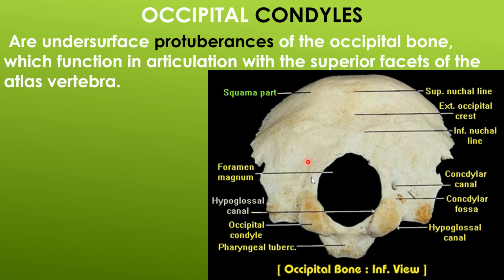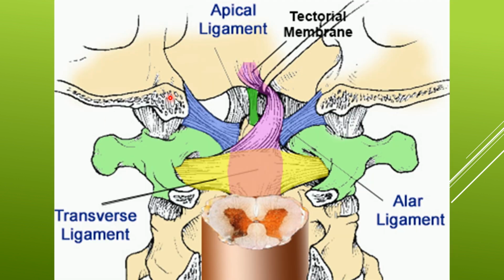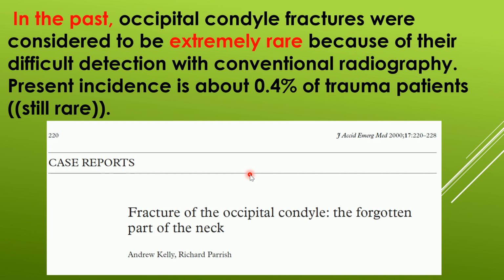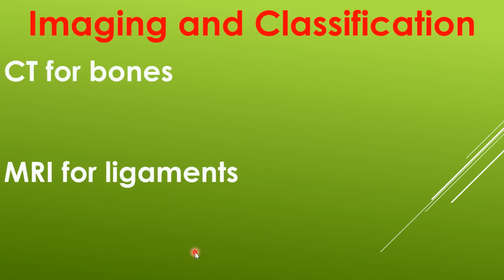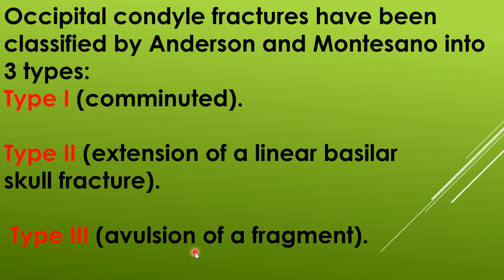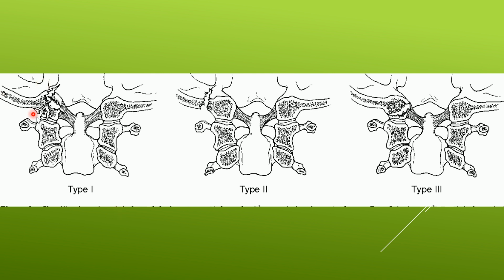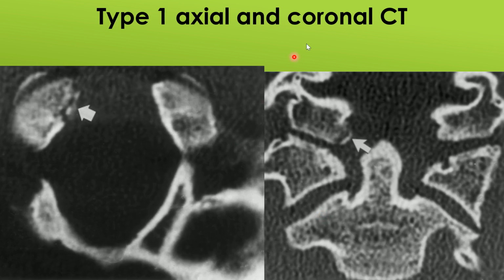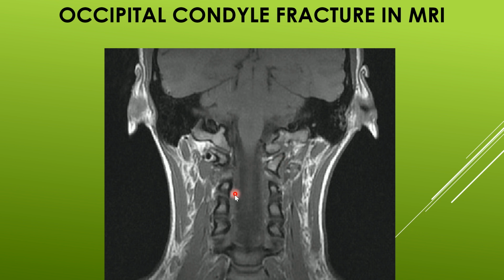occipital condyle fractures lecture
occipital condyle fractures types
occipital condyle fractures diagnosis
occipital condyle fractures treatment